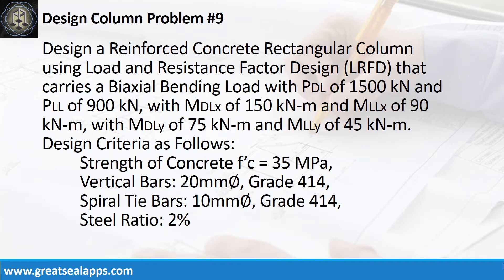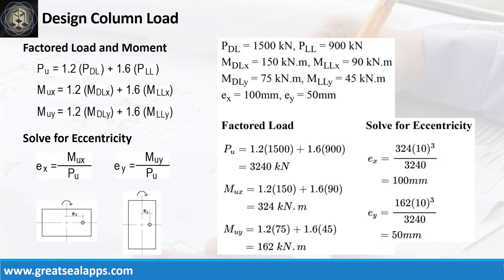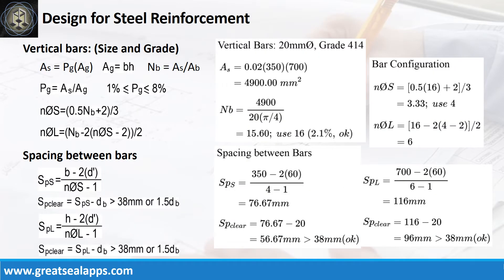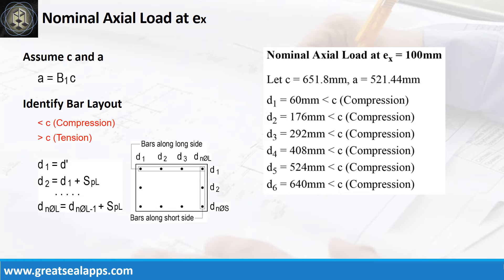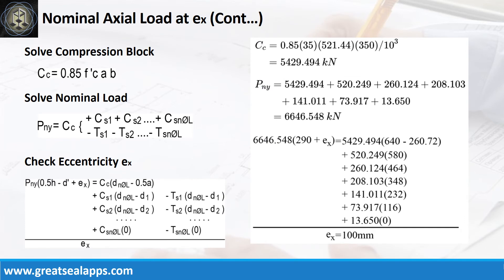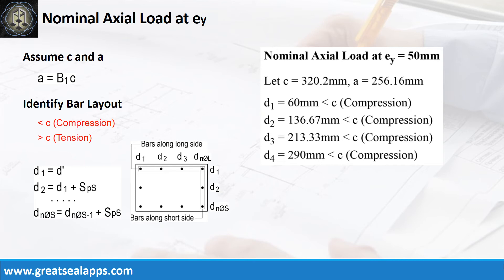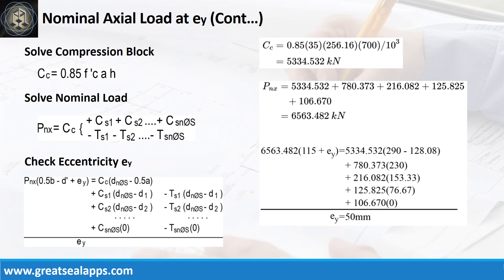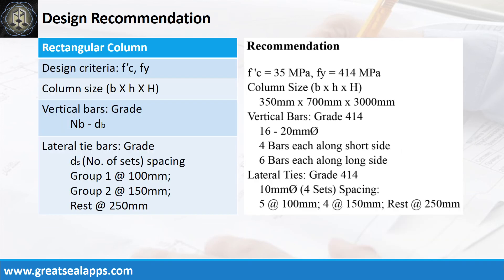Rectangular Column Design with Biaxial Bending Load using LRFD - RCD Using Structural Design Apps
This video discusses step by step Computations of solving reinforced concrete rectangular column with biaxial bending load using Load and Resistance Factor Design based on eStructural Design Zen found on the App Store.